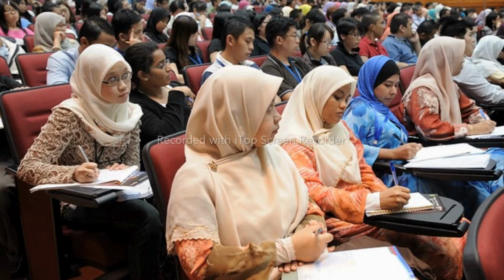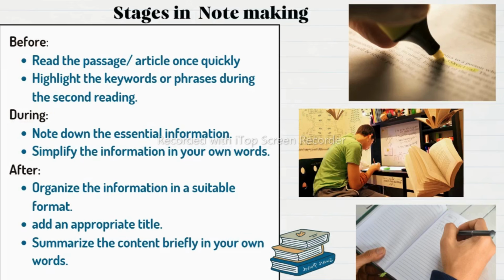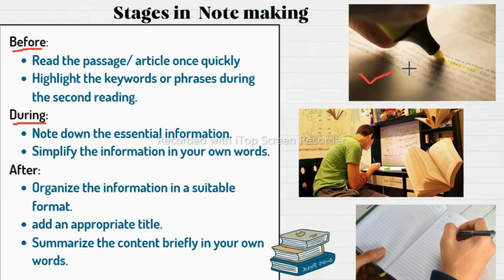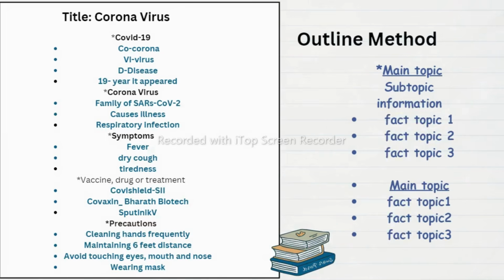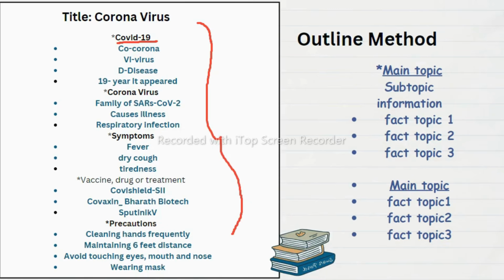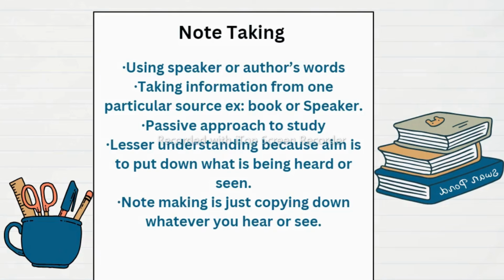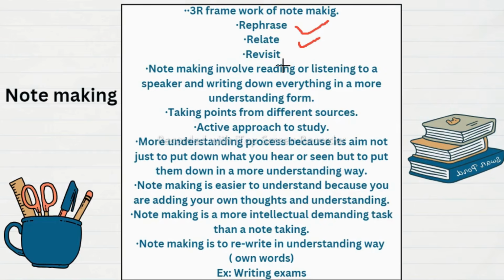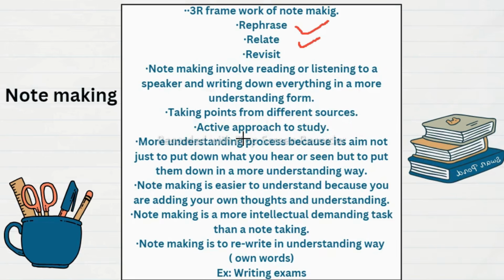Note Making & Note taking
Note taking & Note making
Note Taking
Note making